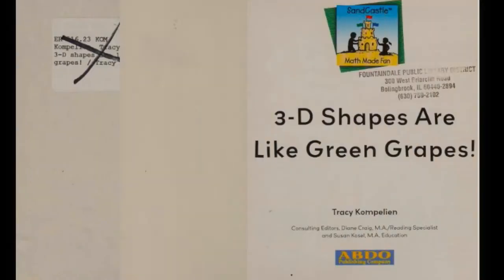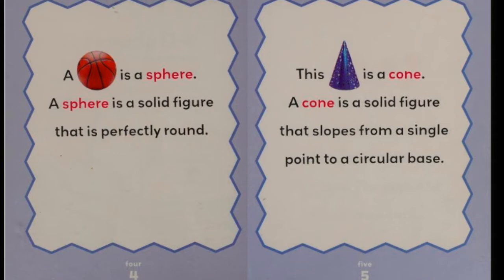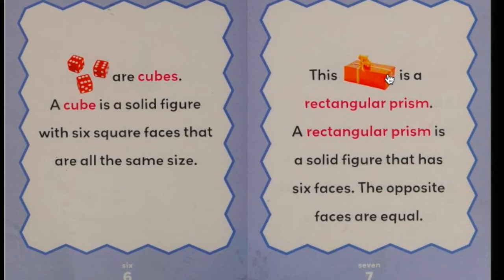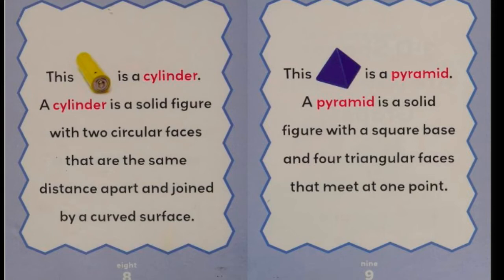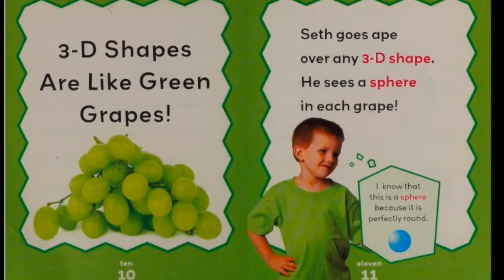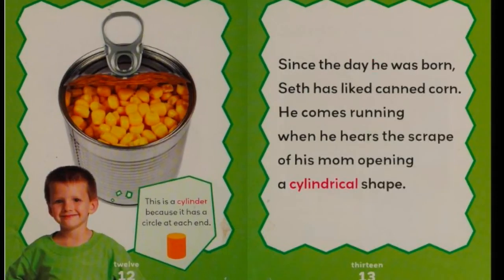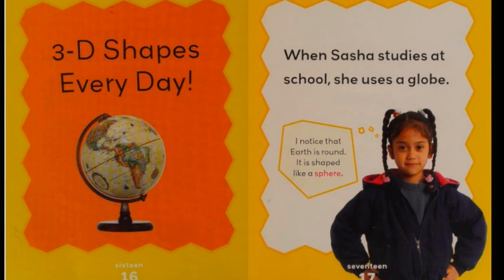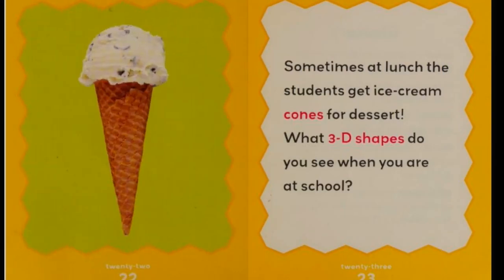3d Shapes are Just Like Green Grapes